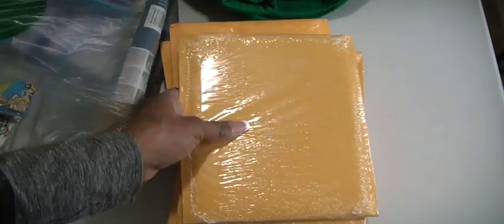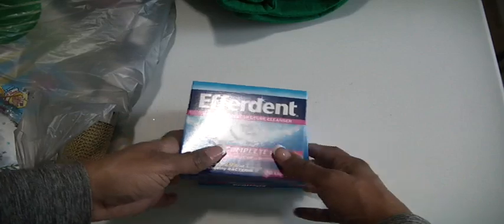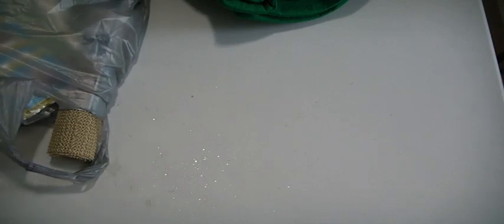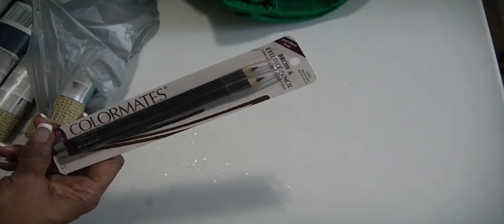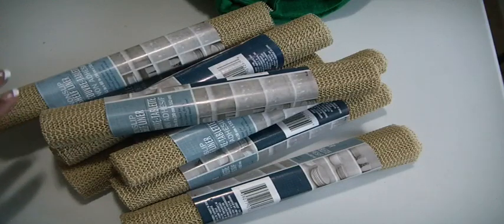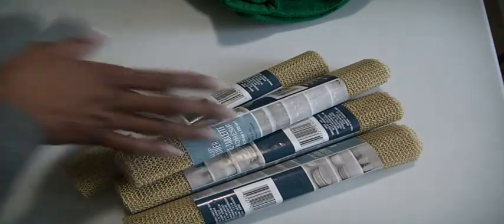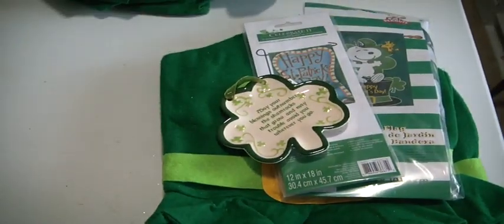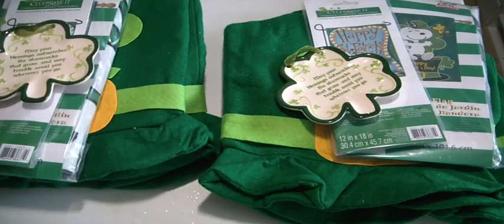Small Dollar Tree Haul and IRISH EYES ARE SMILING!!!! **(sold)**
If you are interested in the St. patty's Day goodies, send me a private message via Youtube and we can negoitate the price.  As you know, I only paid $2.00 for the box.  Muriel